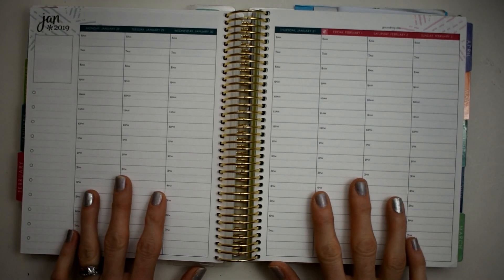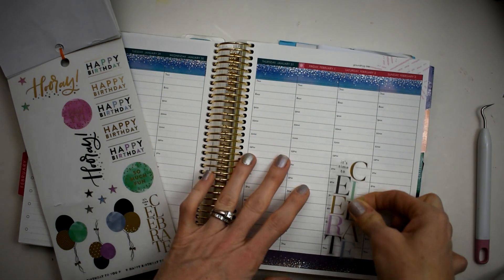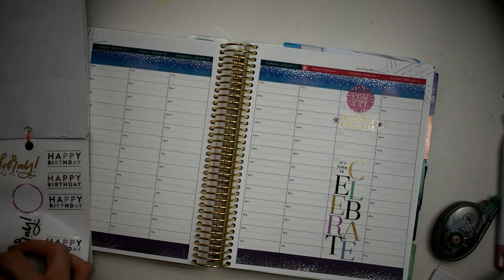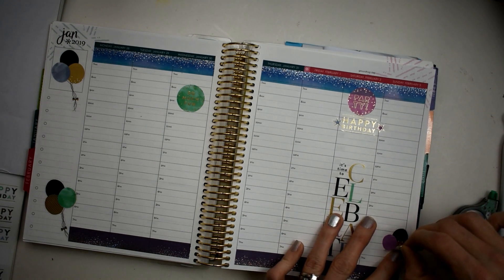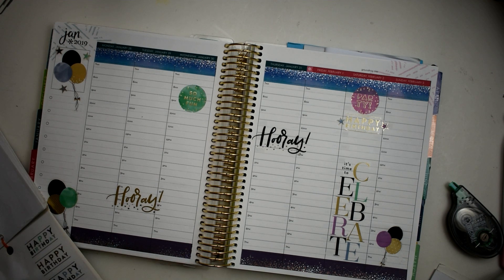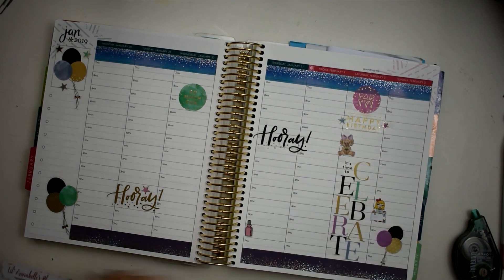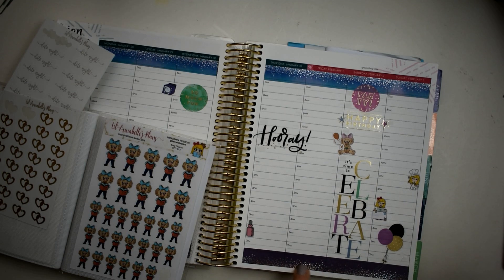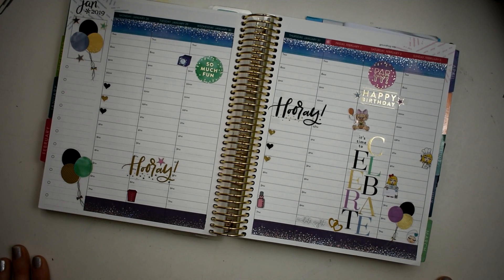Plan with me! Jan 28 - Feb 3 Erin Condren Hourly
It's Birthday week!  My daughters were born 8 days apart, one in 2011 and the other in 2013.  So, with that being said, my next two spreads will be birthday themed!

I will also link a code for $5 off your first order from simply gilded!

**simply gilded code for $5 off your first purchase**